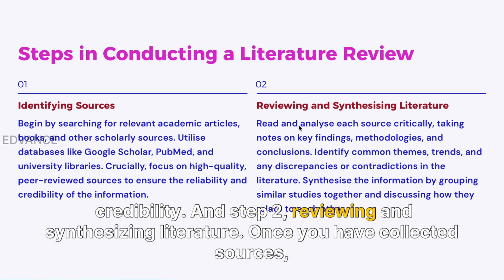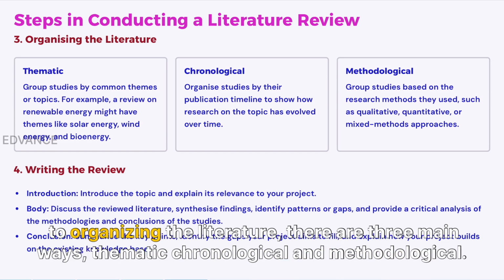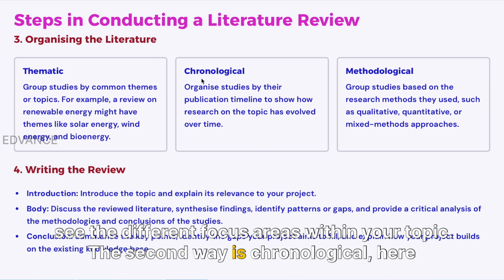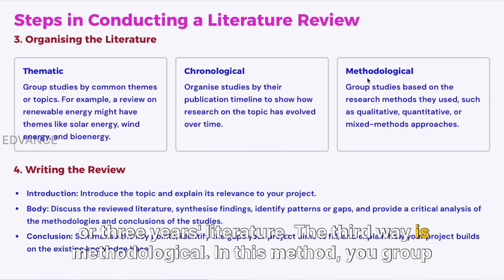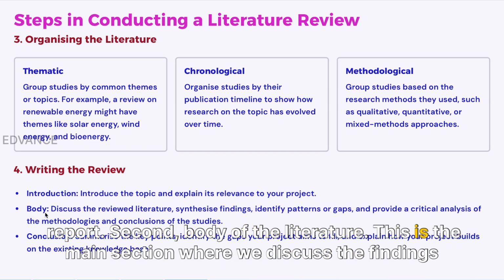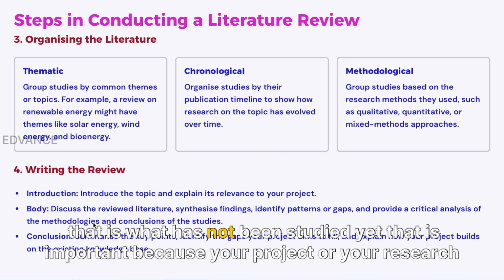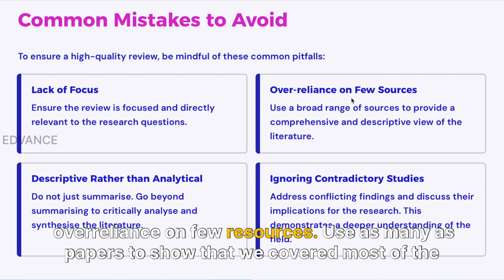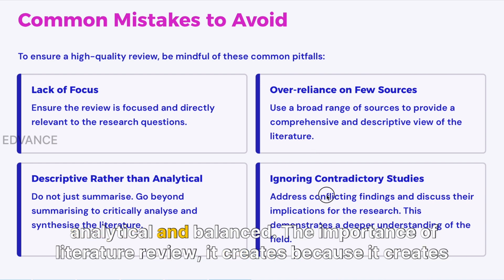The Literature Review - Project Report Writing (OHS352)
Welcome to this informative session on “The Literature Review – Project Report Writing (OHS352)”. In this video, we explore how to effectively conduct and present a literature review for your academic or research projects. You’ll learn how to analyze existing studies, identify research gaps, and structure your review with clarity and precision.

This video is designed especially for Anna University students and anyone looking to improve their academic writing and report presentation skills.

📘 Topics Covered:

Purpose and importance of a literature review

Steps to conduct a comprehensive review

Organizing and presenting sources

Practical tips for academic writing

🎓 Subject: OHS352 – Project Report Writing
💡 Ideal For: Engineering & Science students preparing their project reports